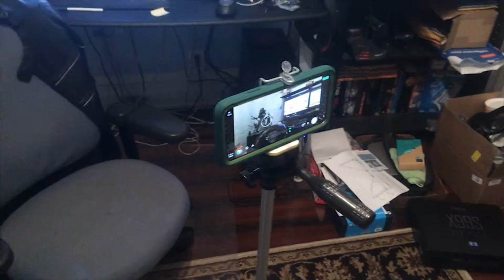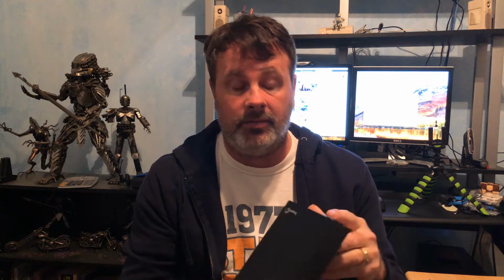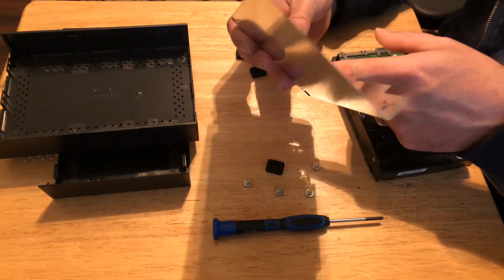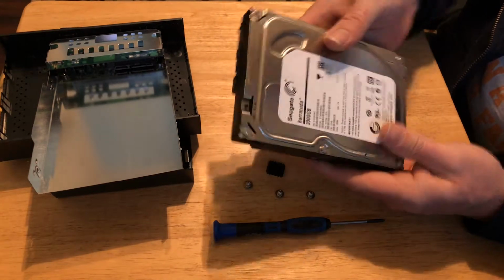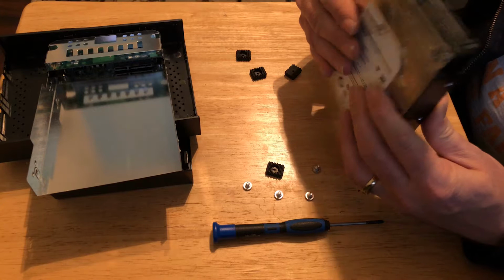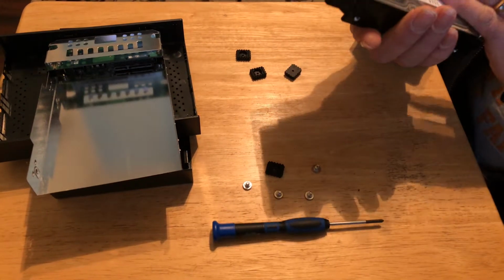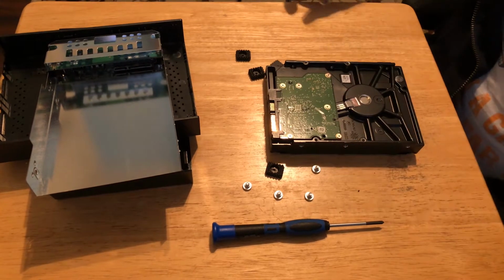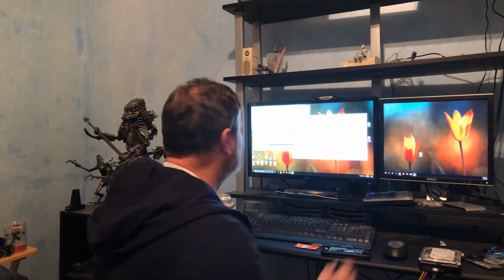The Gear Episode - Michael Feyrer Jr.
What I use to film and a hard drive deconstruction.

Looking for inspiration and positivity on living a meaningful life you have come to the right place!

Here you will see in real life inspiration on how to get better at whatever pursuit is your passion. Whether its how to travel tips and tricks or tips on vlogging, film making or just being the director of your adventure. My goal is to inspire you to live your best life and pursue your dreams.

Even though I do a lot of travel vlogging, you will occasionally see a studio Vlog from time to time, so sit back kick your feet up and enjoy!

1710 Macarthur Rd #334
Whitehall, PA 18052

month.

Sony A6500

Sony 18-10 OSS

Samyang 12MM

72mm ND Filters

Iphone 10

Studio Lighting

Rangers 57in Tripod

Joby 5K

Flexible Tripod

Zhiyun Smooth Q Gimbal

Portable Tripod

Portable Green Screen

Clamp lights